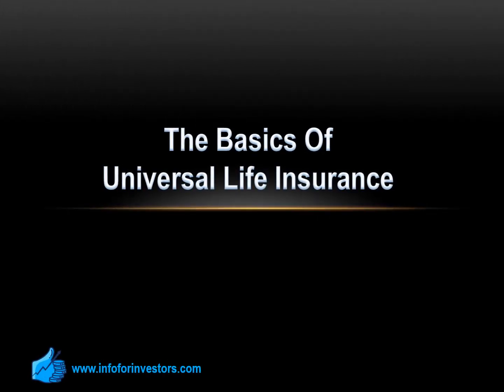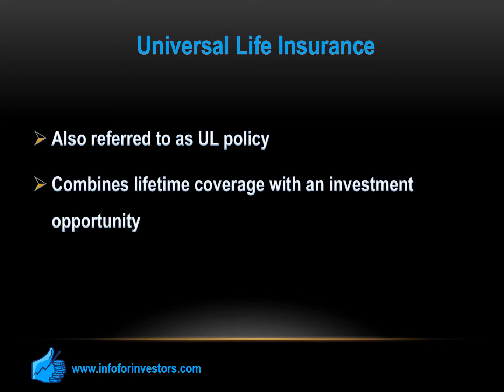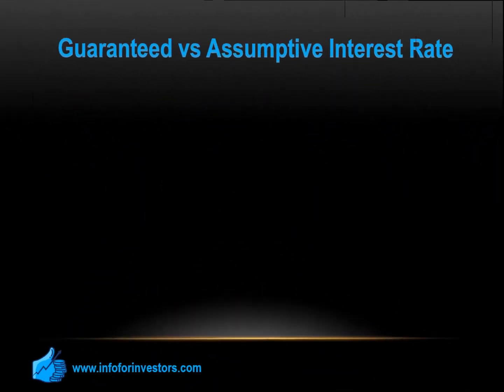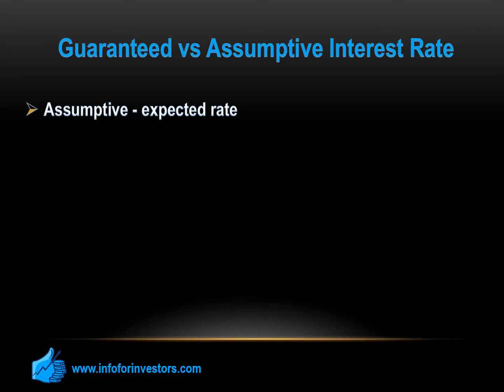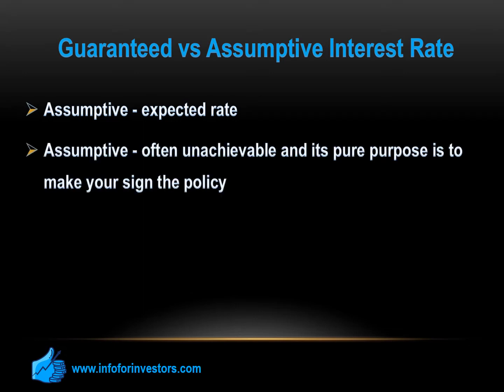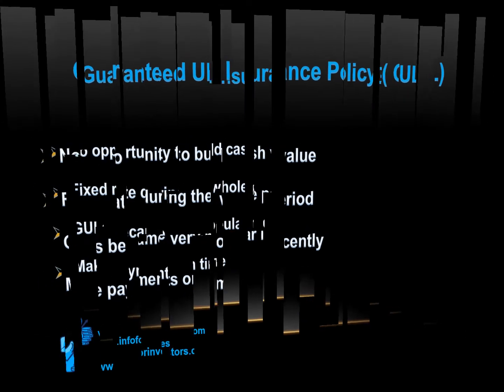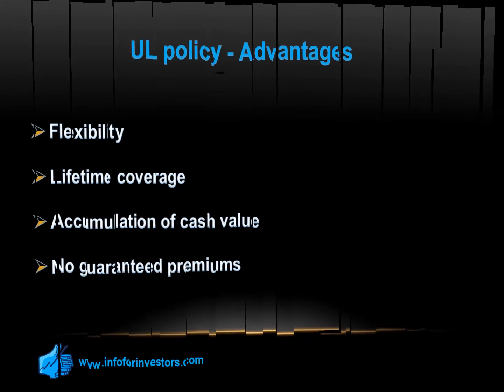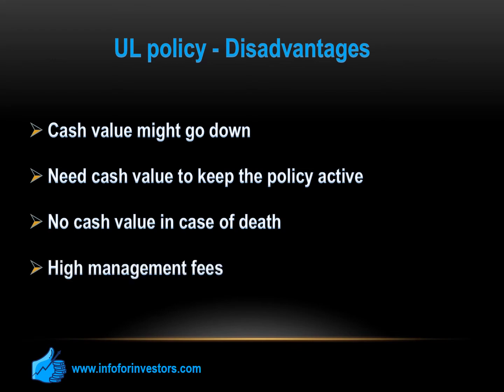The Basics Of Universal Life Insurance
Timeline:

00:00 Intro
00:13 Universal Life Insurance
00:36 How does it Works?
01:42 Universal vs Whole Life Insurance
02:50 Guaranteed vs Assumptive Interest Rate
03:49 Cash Vаlue Monitoring
05:21 Guaranteed UL Insurance Policy (GUL)
06:58 Conclusion

Life Insurance

🙏 Follow us 🙏